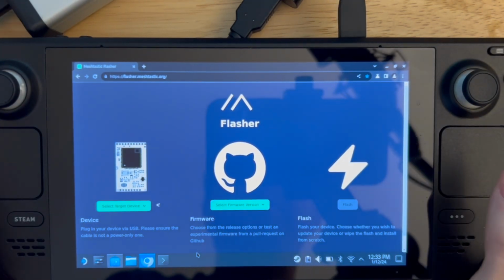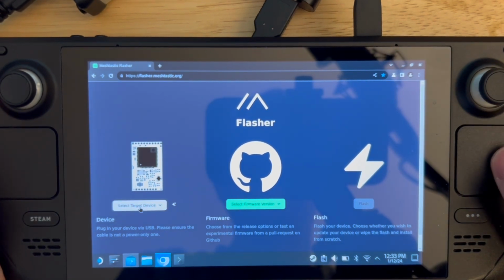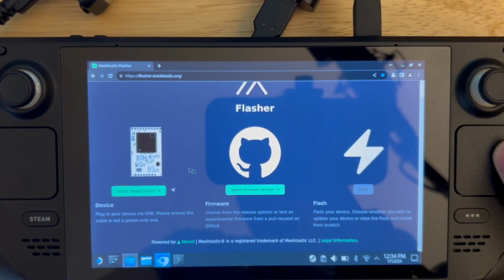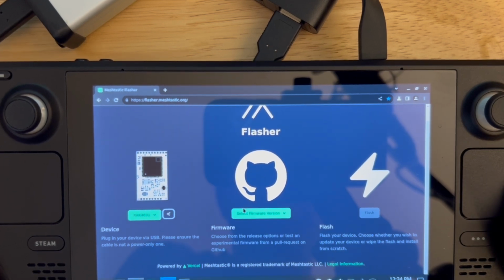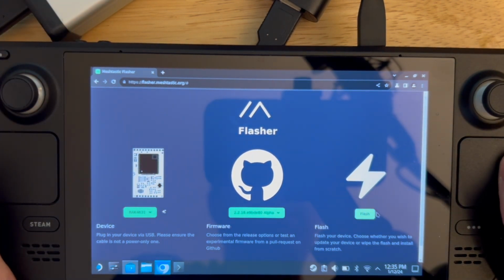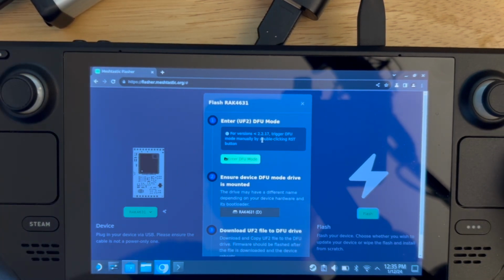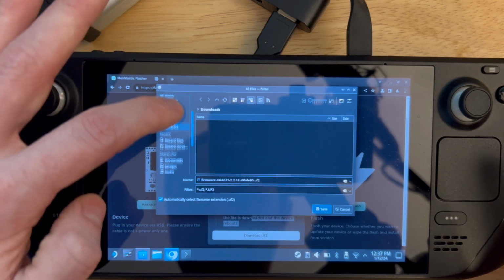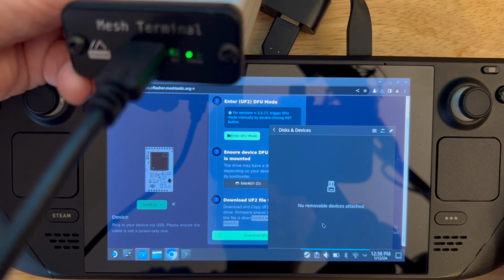New Web Flasher! flasher.meshtastic.org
📢 Introducing the NEW Meshtastic Web Flasher! 🎥
The new flasher for uploading firmware to your devices via the web only supports Web Serial enabled browsers such as Chrome, Chromium, and Edge for some of the key features like flashing ESP32 devices, programmatic device detection, and entering DFU mode.

to learn more about the project.